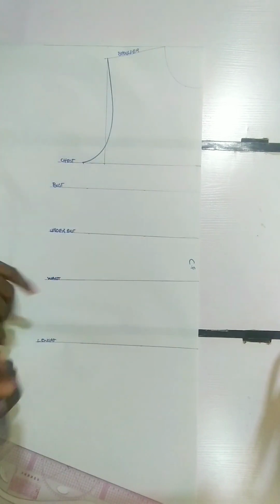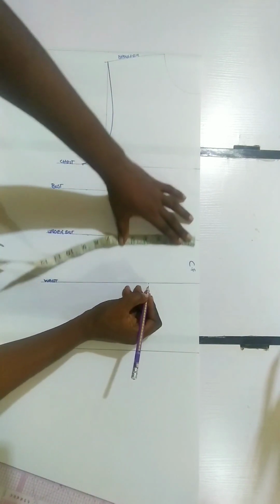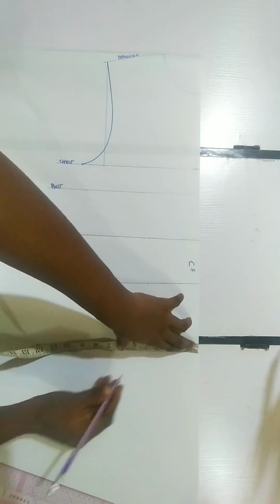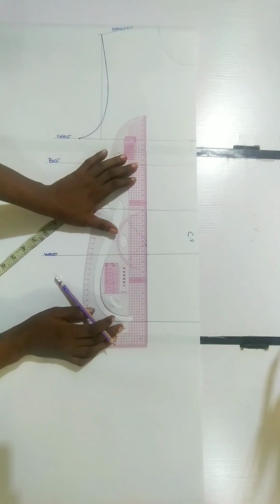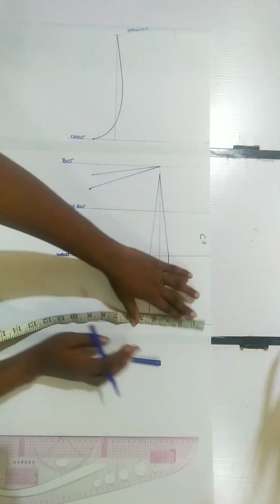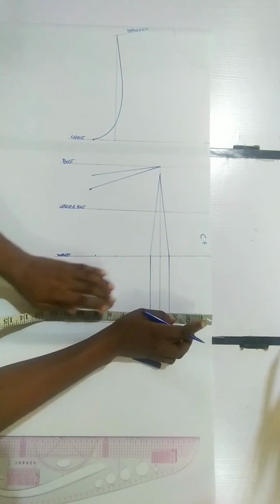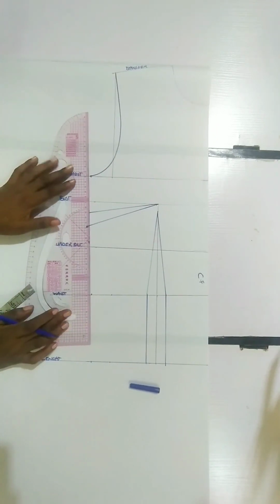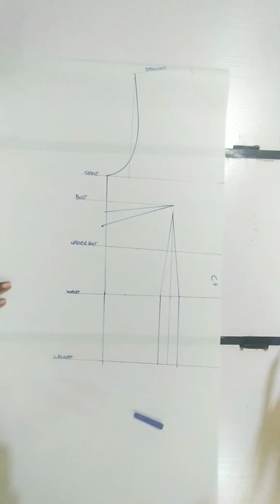How To Cut And Sew A Twist Top | DETAILED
Twist Tops,Twist gowns, TOP, how to cut and sew.